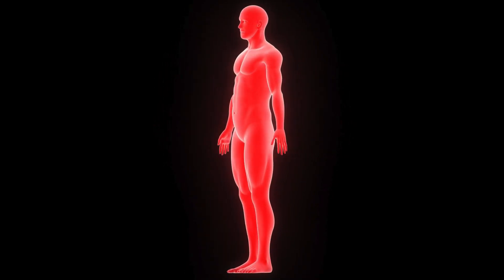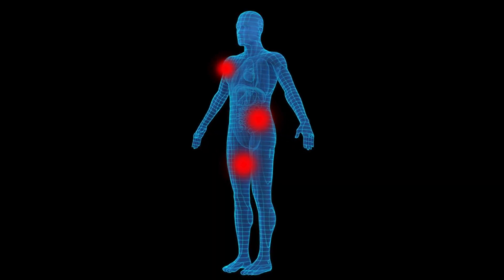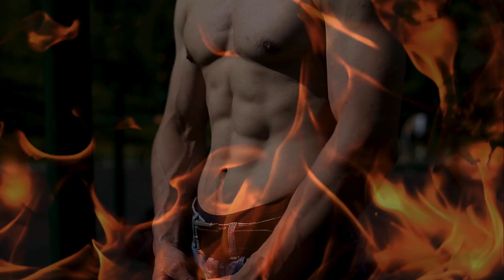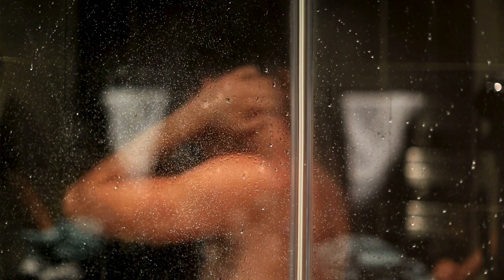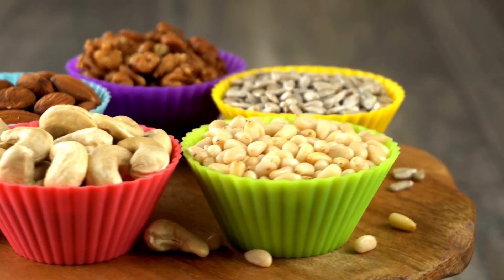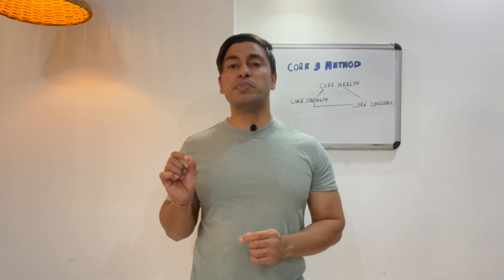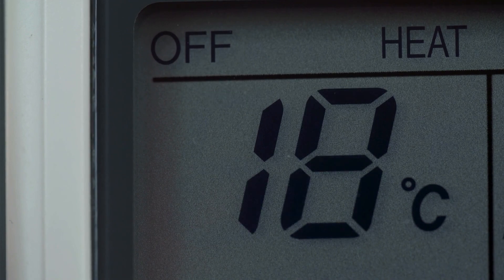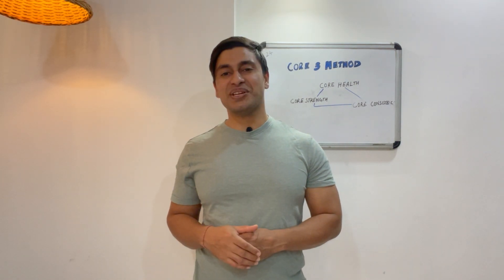How to Activate Your Body’s Hidden Fat Burner (Brown Fat vs. White Fat!)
Did you know that your body has two types of fat—one that stores fat (bad) and one that burns calories like a furnace (good)? Most people don’t realize that activating brown fat can help burn stubborn belly fat faster without extreme dieting or hours of cardio.

🔥 In today’s video, you’ll learn:
✅ The difference between brown fat vs. white fat
✅ How to activate brown fat naturally for faster fat loss
✅ What foods, workouts, and daily habits switch on your body’s hidden fat-burning power